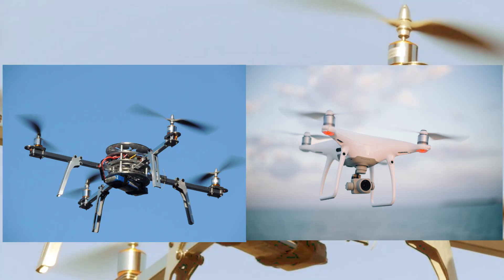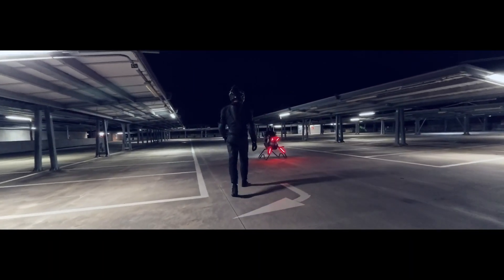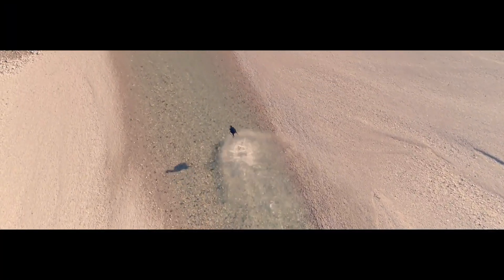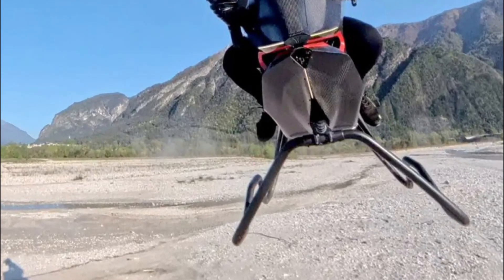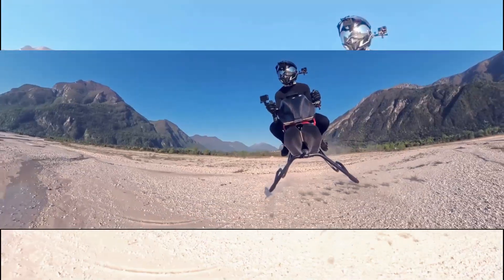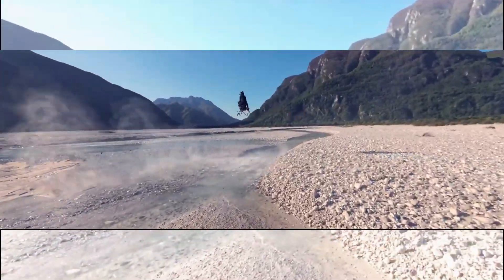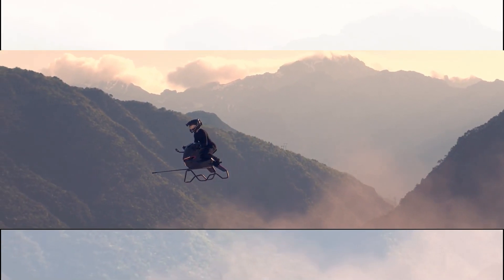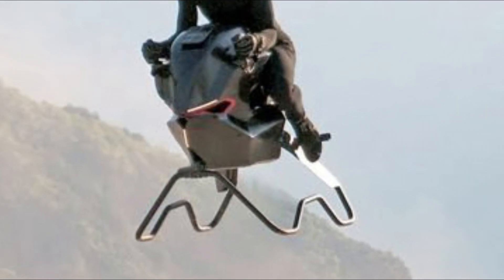For the First Time, The Volonaut Airbike Flies and Glides Through The Air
The Volonaut Airbike is a surprise. That’s because its inventor, Tomasz Patan, has been developing it in stealth mode. No updates have been provided ahead of its launch on May 1, 2025. In terms of specs, the flying superbike has jet propulsion that takes it into the air. The air vehicle can only carry one person, and it can reach speeds of up to 200 km/h or 124 mph. The inventor says the Volonaut Airbike also has a patented stabilization system. The design team refined it using a flight computer, which gives the flying superbike the ability to hover automatically.

The design becomes sharper at night. Thin vertical lines glow red like guide rails that move along the rear mast. This is not meant to show off. It helps other observers track the flight footage and understand the situation. The bike must be parked low. There are no tall vertical sections or extended fins. It looks like it is ready to operate again at any time.

It does not hover like a drone when it takes flight. It hits the air. Dust shoots up from below due to directional jet propulsion. There are no fast-moving blades. Lift and thrust come from a closed jet system, which Volonaut has not yet explained in detail. The presence of external rotors provides tactical advantages. It can penetrate denser terrain, move closer to vertical surfaces, and operate with fewer safety buffer zones.